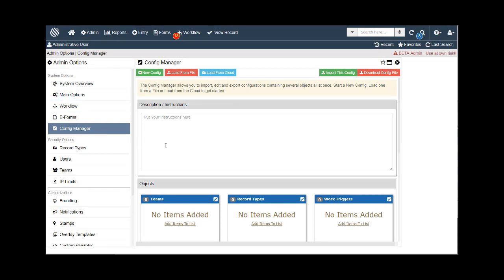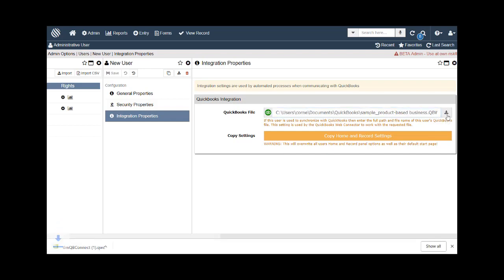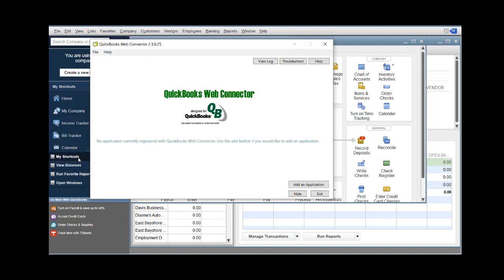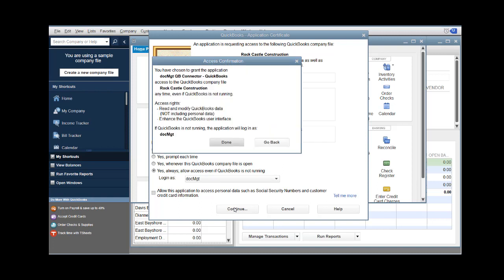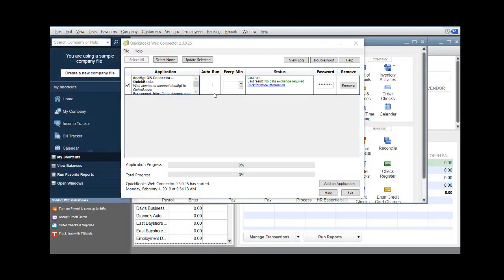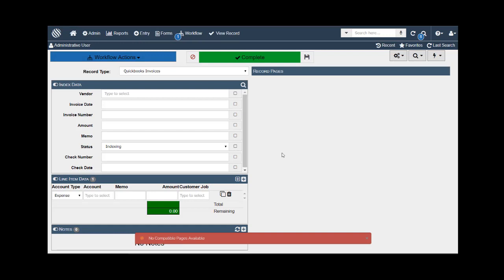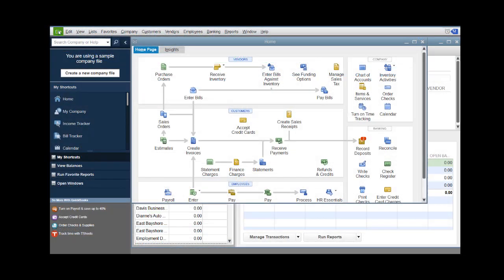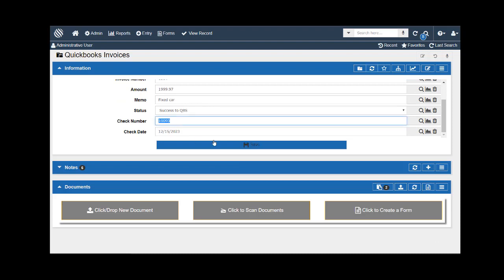QuickBooks Integration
DocMgt comes with QuickBooks Desktop integration built in. All you need is to know how to configure it for your use. This video will walk you through the various steps required within DocMgt as well as QuickBooks Desktop to get things running.